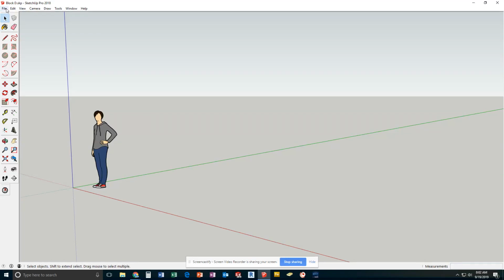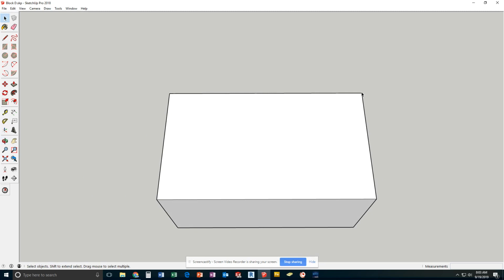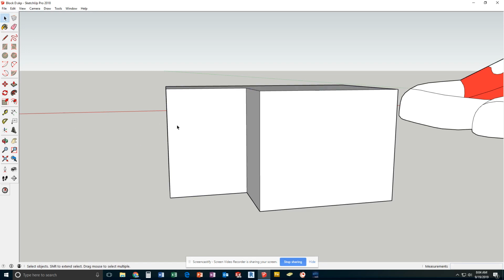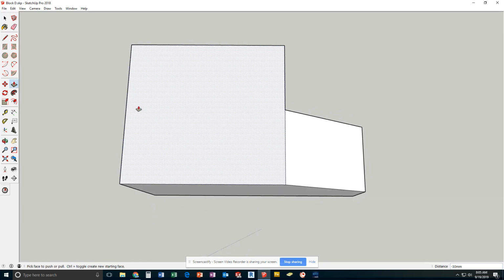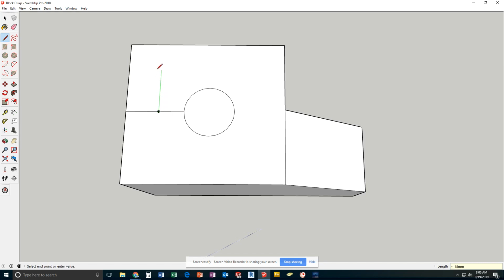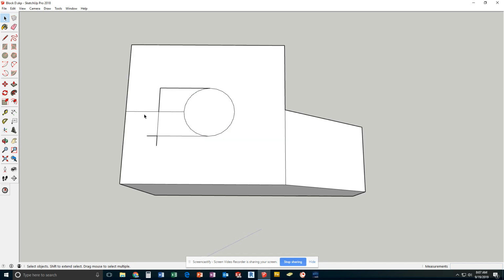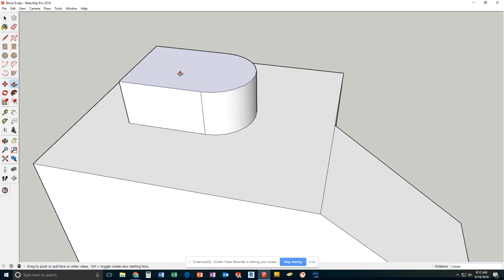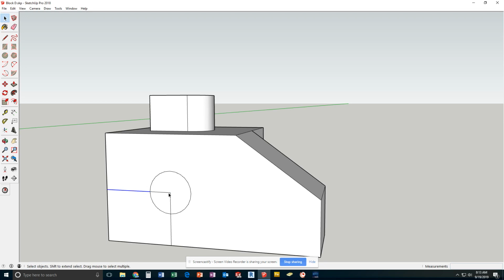SketchUp- Block D